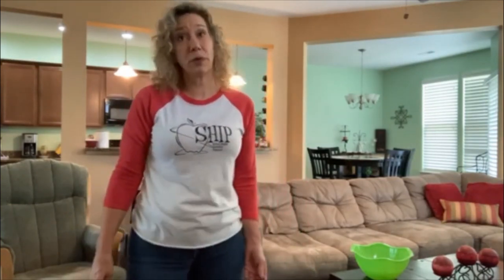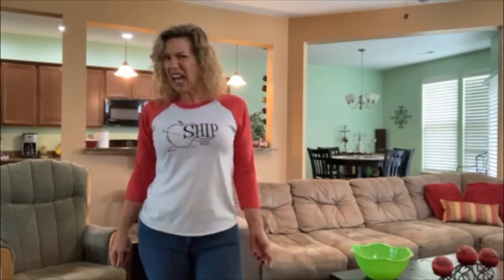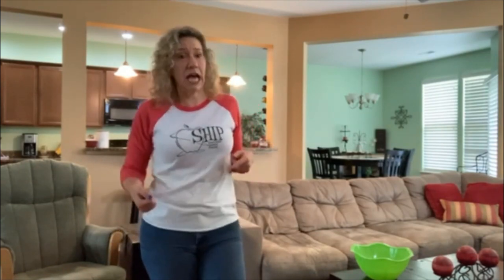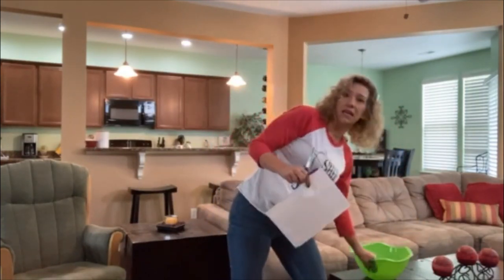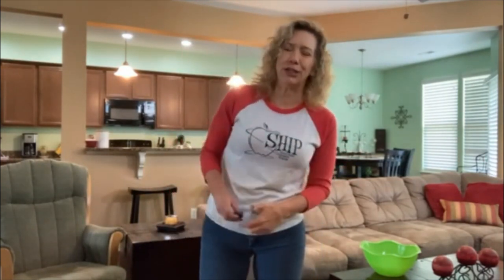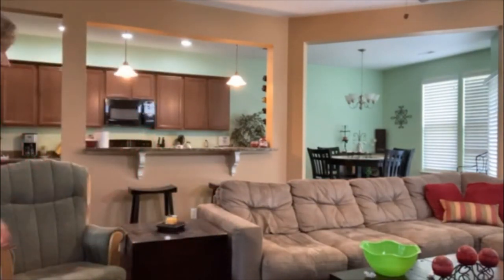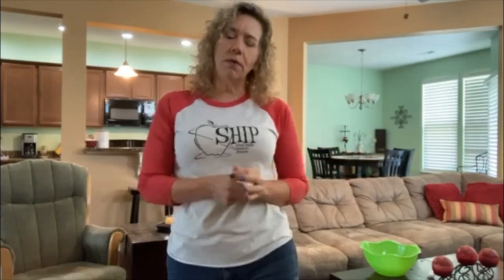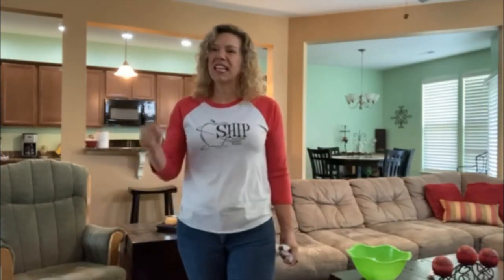Parent Academy/SHIP Clip of the Week 3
Add movement to your child's study routine by using this fun tip toss and review tip.